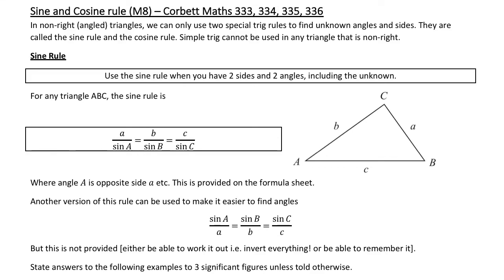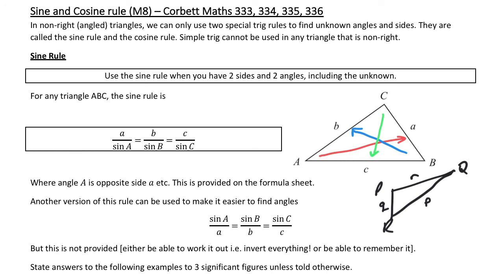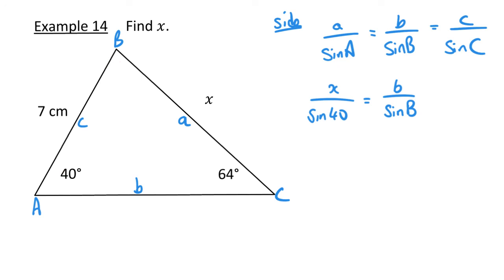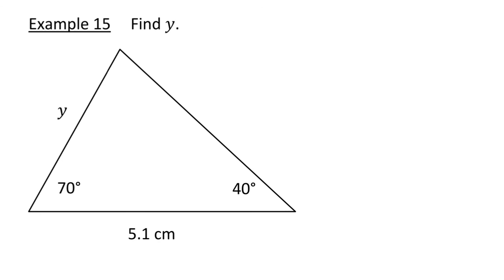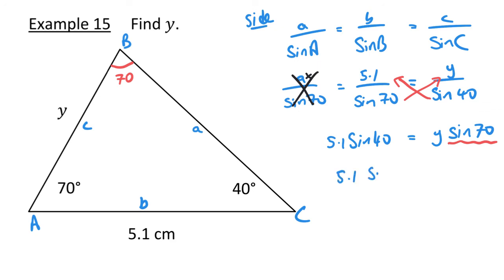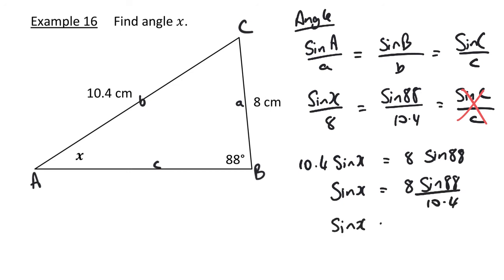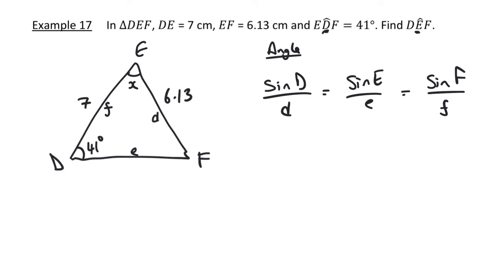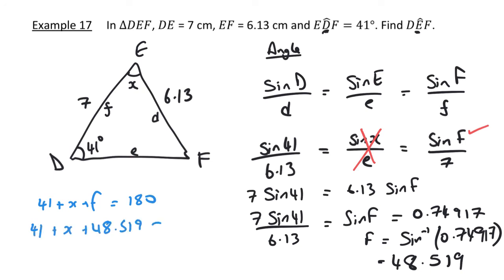M8 4.3 Sine Rule